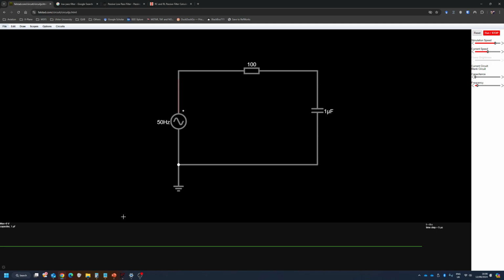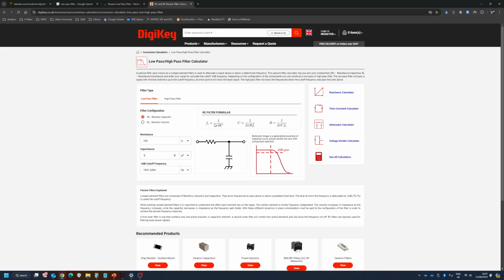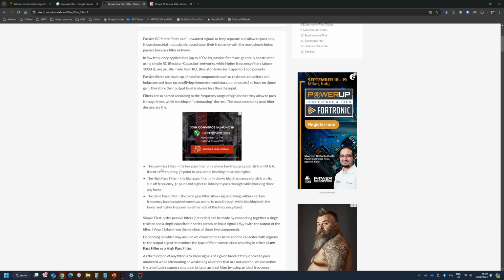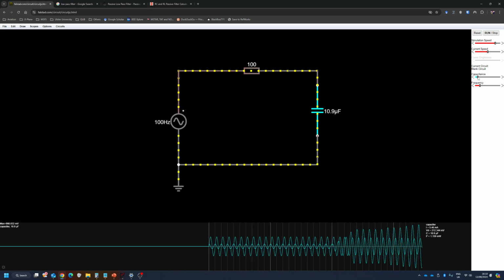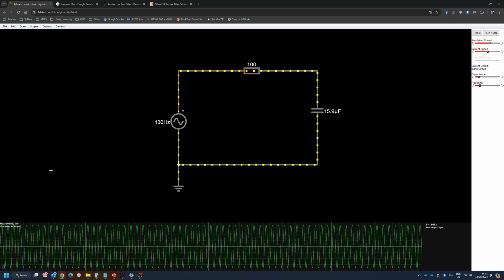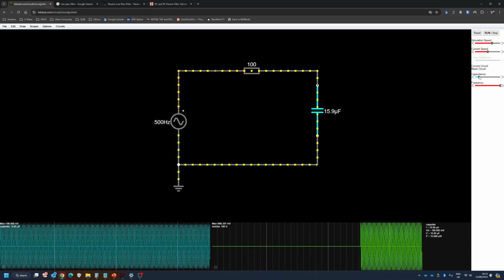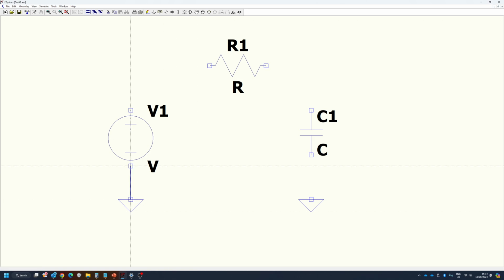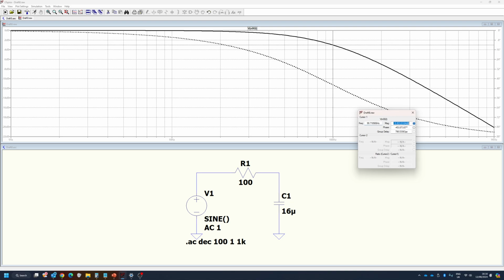EEE835 - RC Filter Demonstration